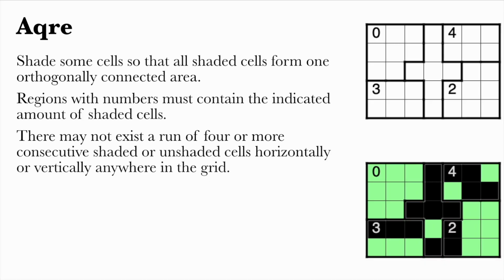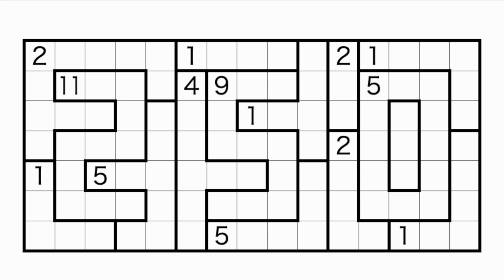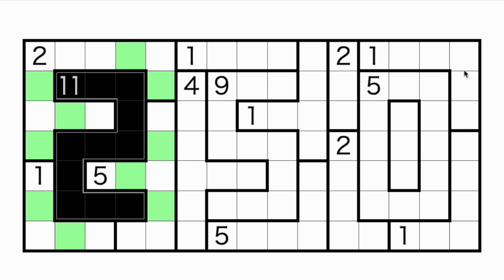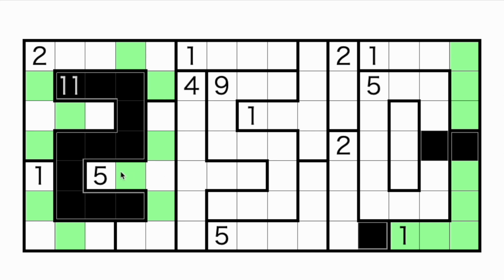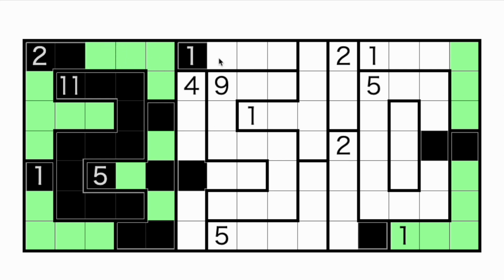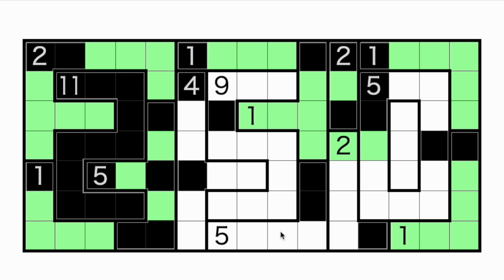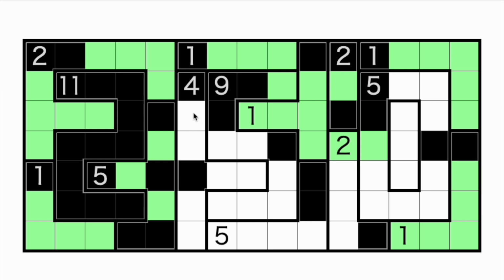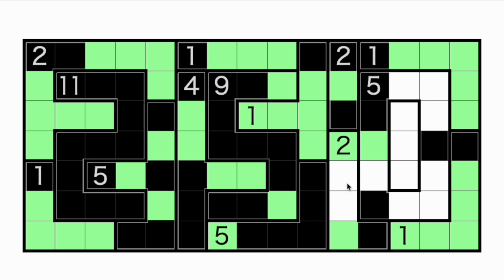Aqre: Let's get it solved! (12.3)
In each episode of Pathologic, we go through the rules of a logic puzzle genre and solve it together! Today's puzzle is an Aqre, set by jovi_al.

00:00 Introduction
00:53 Rules
02:15 Time to Solve a Puzzle!

Aqre rules:
Shade some cells so that all shaded cells form one orthogonally connected area. Regions with numbers must contain the indicated amount of shaded cells. There may not exist a run of four or more consecutive shaded or unshaded cells horizontally or vertically anywhere in the grid.